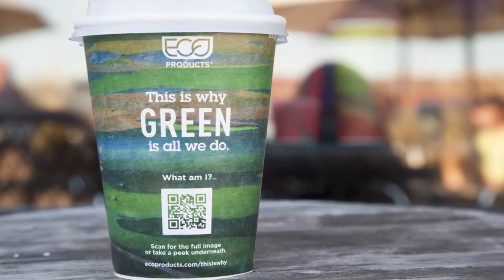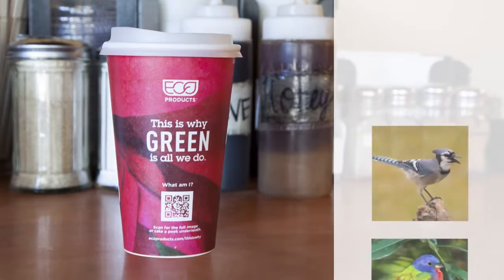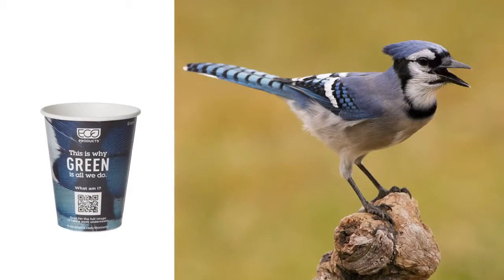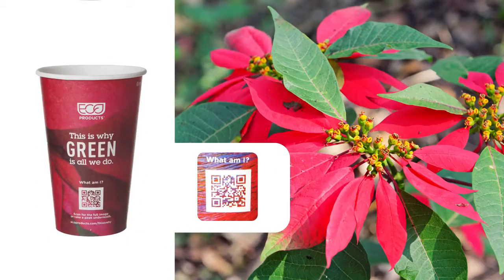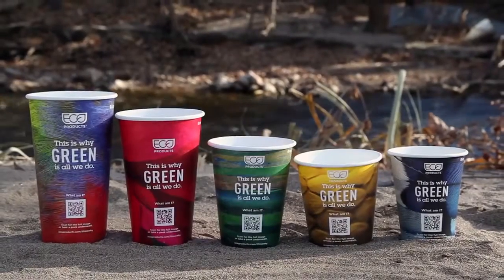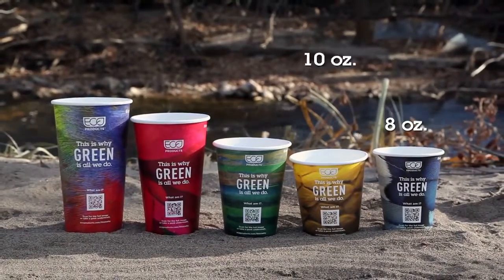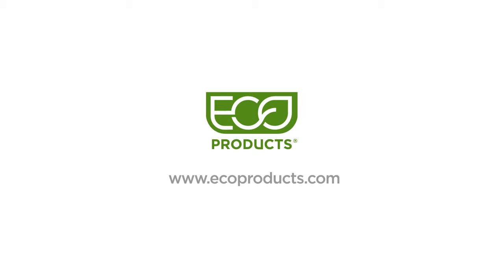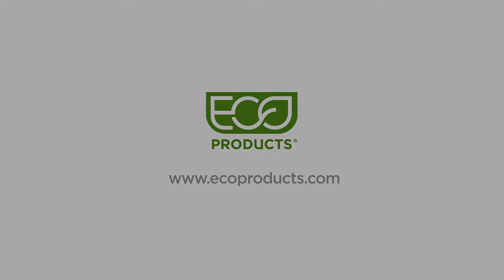Eco Products® This is Why™ Hot Cups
Eco-Products presents our This is Why™ Hot Cups. These hot cups are made from 100% renewable resources and meet ASTM certifications for compostability. They range in 5 sizes from 8 to 20 oz.